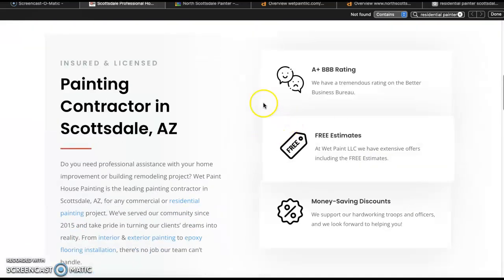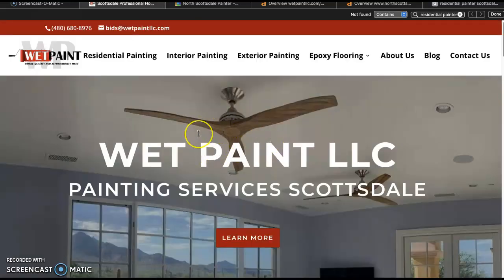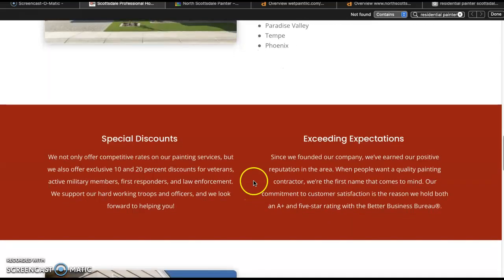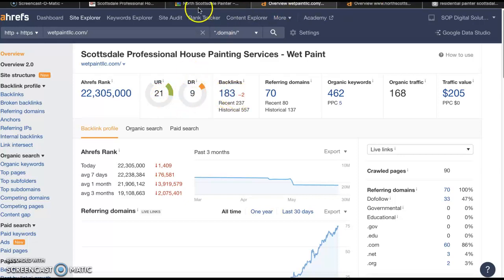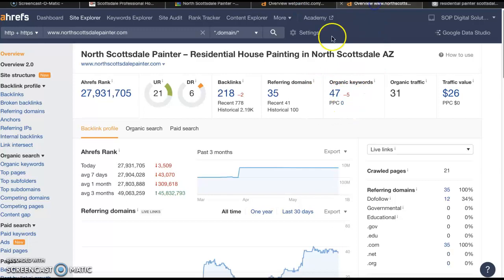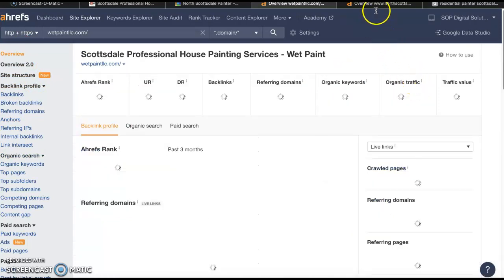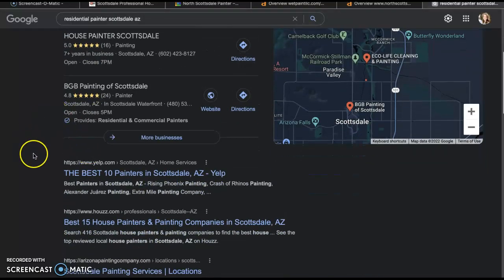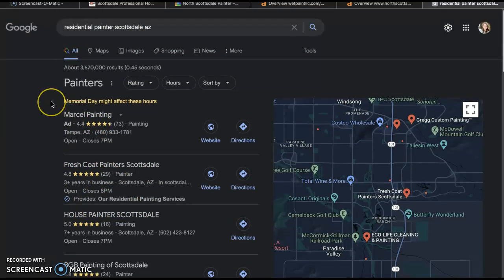Wet Paint LLC | Residential Painter Scottsdale AZ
Rachel from Radar Ears Digital Marketing is an SEO & digital marketing expert. In this video, she goes over Wet Paint, LLC's website and some key factors they can improve upon to get themselves showing up at the top of Google. Rachel is the founder and owner of Radar Ears Digital Marketing.